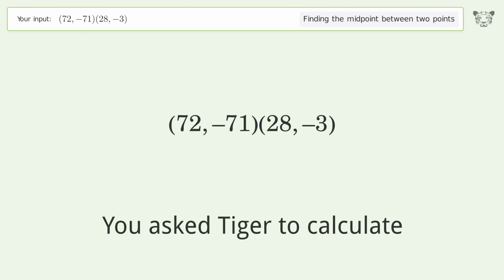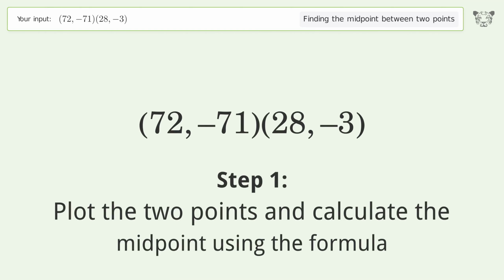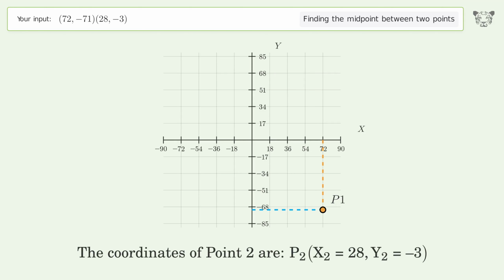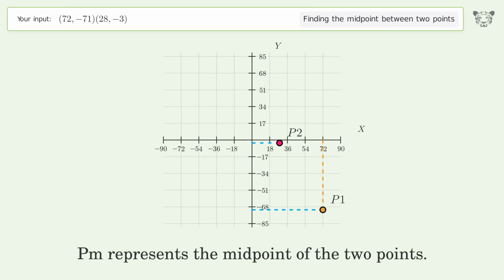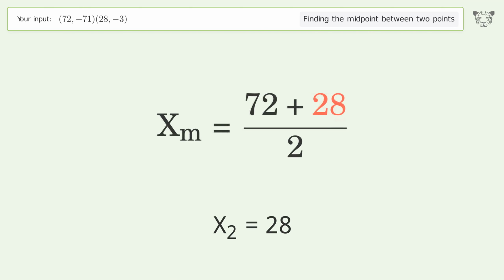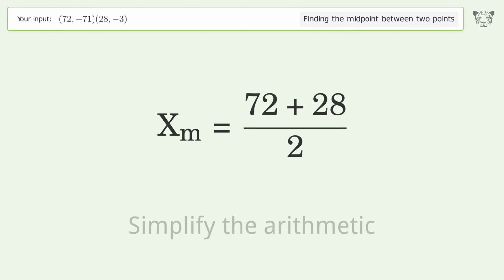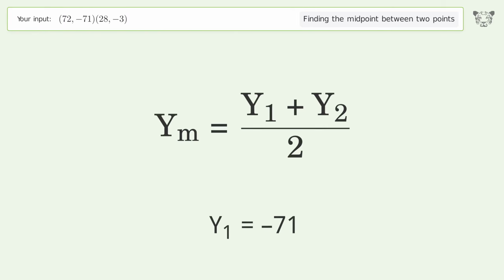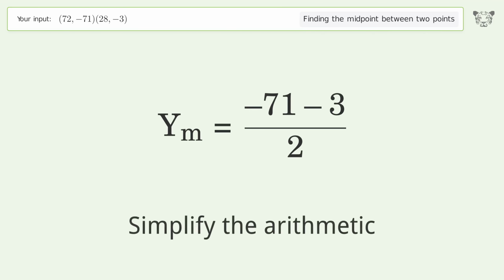Find the midpoint between two points p1 (72,-71) and p2 (28,-3): Step-by-Step Video Solution